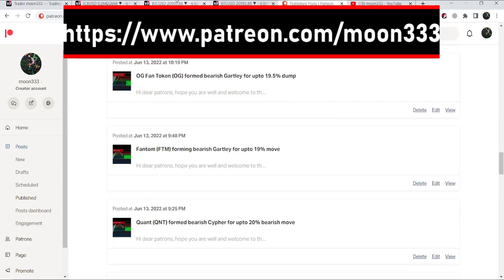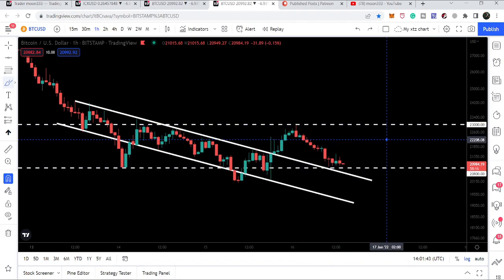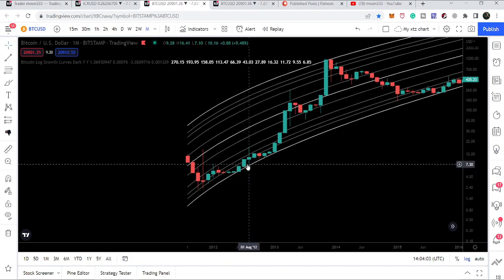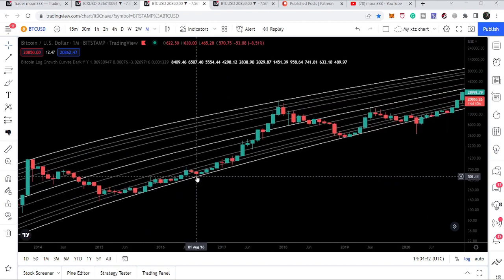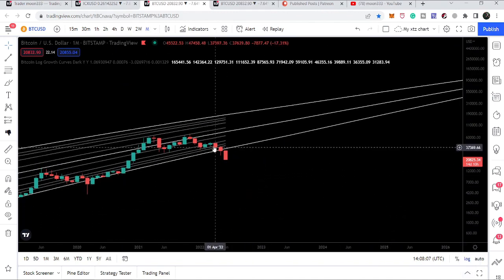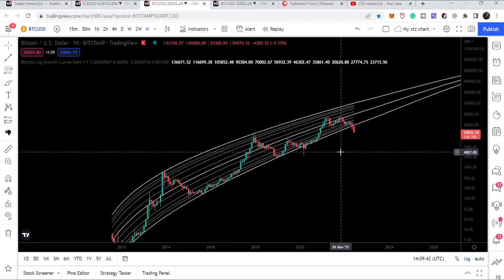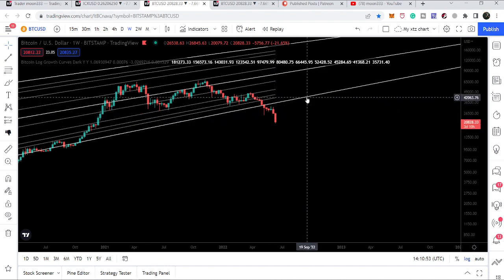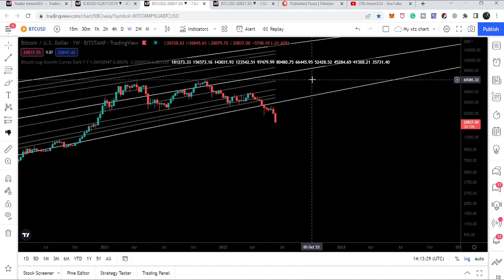This Is The Worst Bitcoin (BTC) Crash Ever